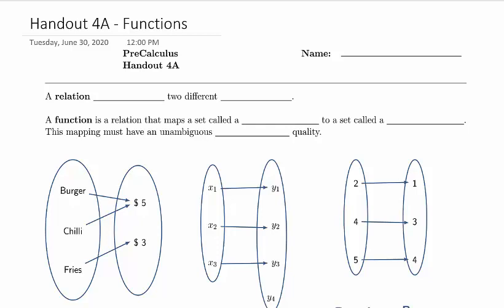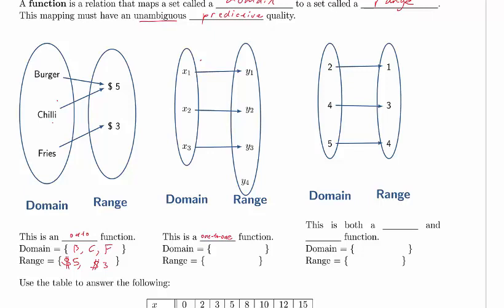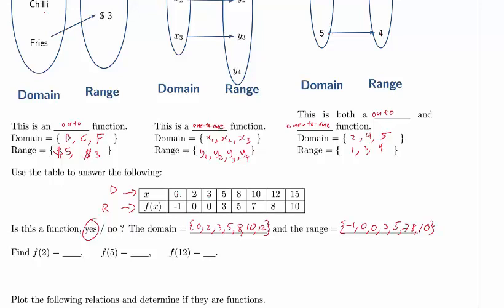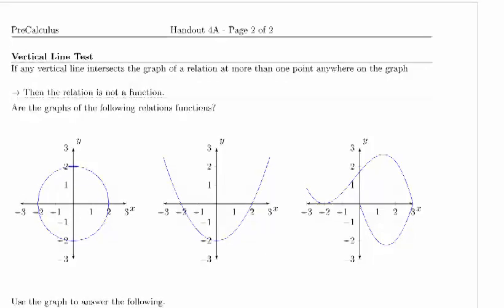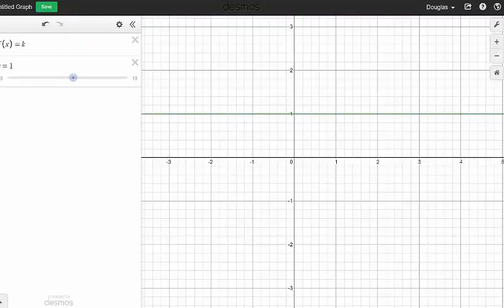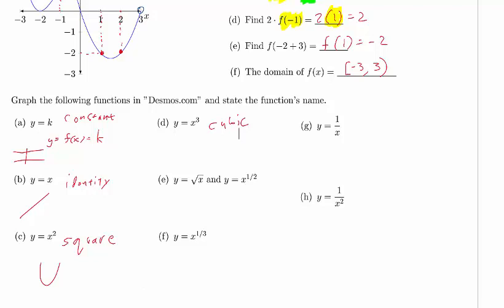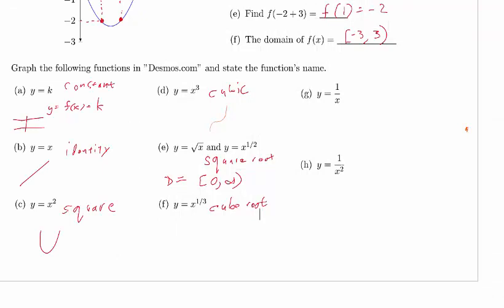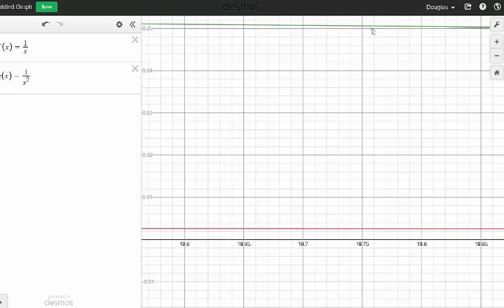Handout 4A Functions